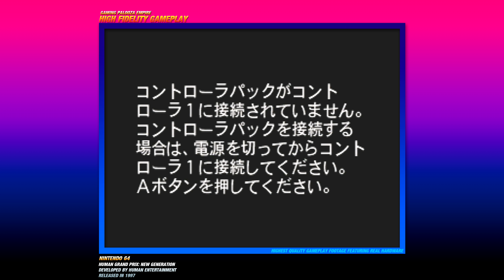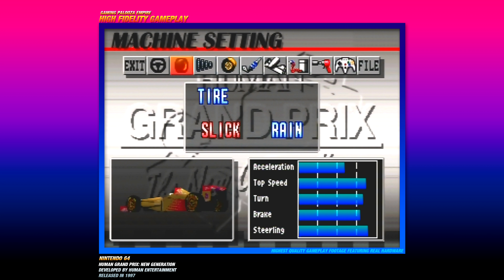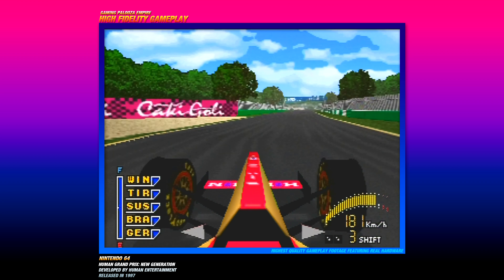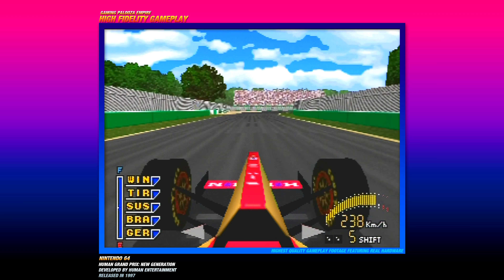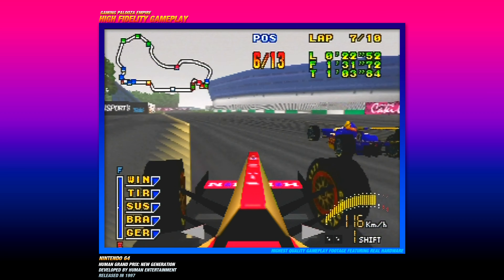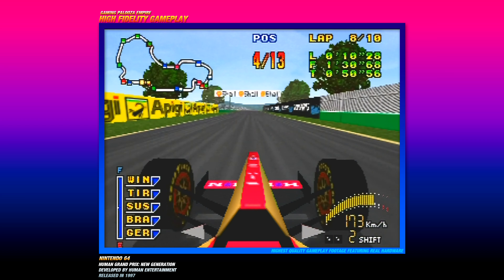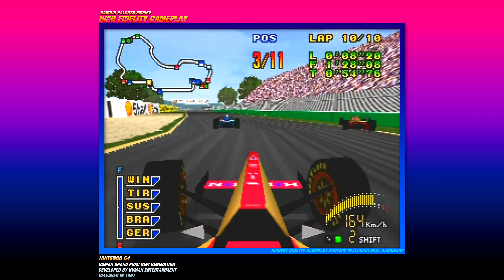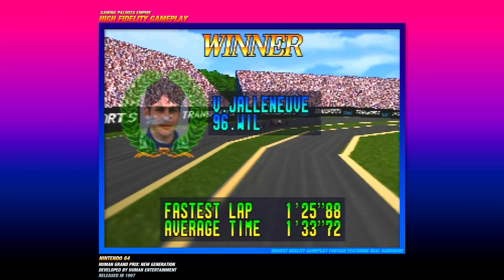Human Grand Prix: The New Generation for Nintendo 64 (High Fidelity Gameplay)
What is High Fidelity Gameplay? We record footage from the original hardware using an analog to digital decoder. We process the recordings in 60FPS, and amplify the audio to its best quality. The video signal is upscaled through the decoder during the process, allowing high fidelity recordings to be achieved in its original aspect ratio while still maintaining the integrity of being played on original hardware. The footage is so good that you can pause it at any point and confuse it with a screenshot.

Thumbs up for more beautifully preserved gameplay footage!
All gameplay footage featured is for capture purposes only, not a playthrough.